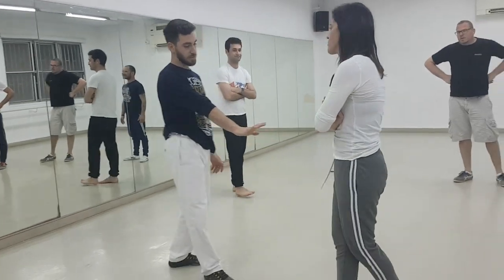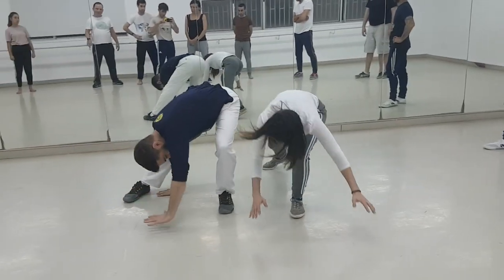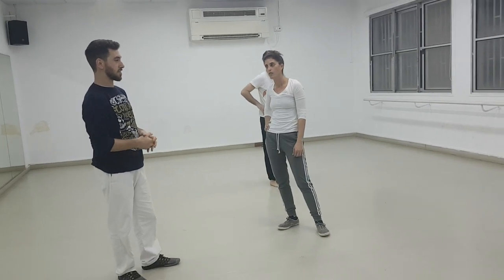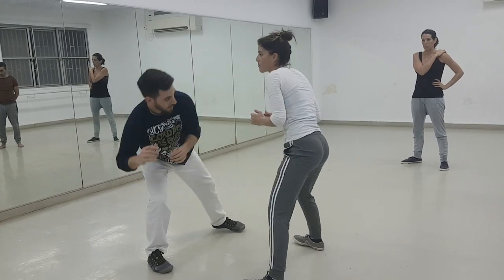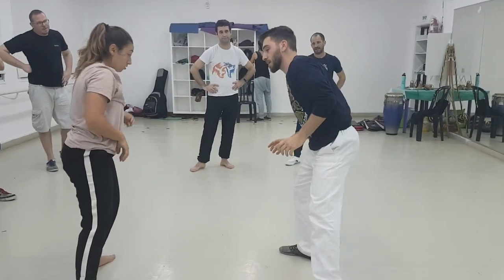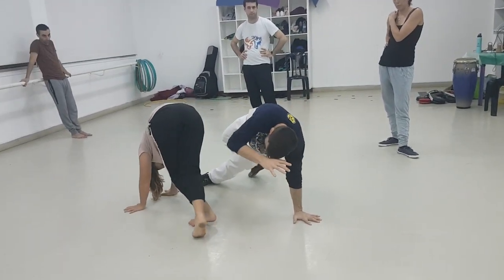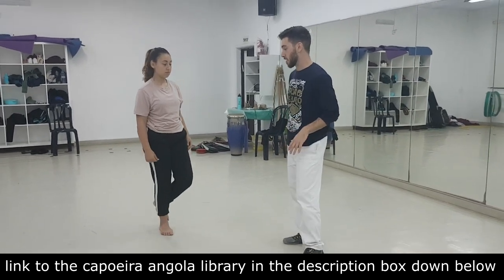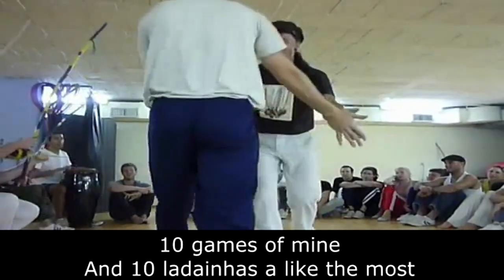Applying the Capoeira angola library in my class